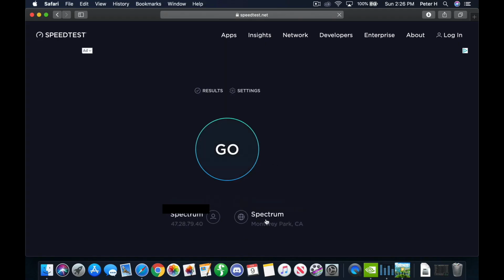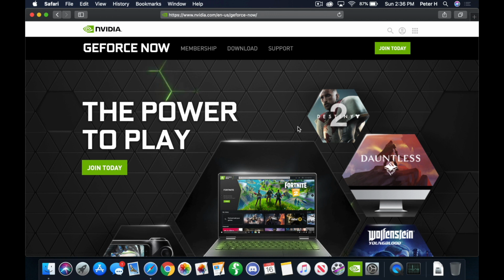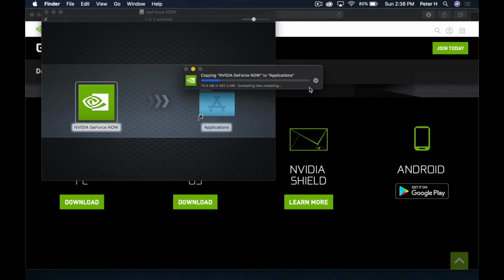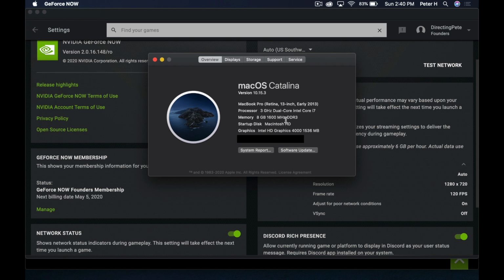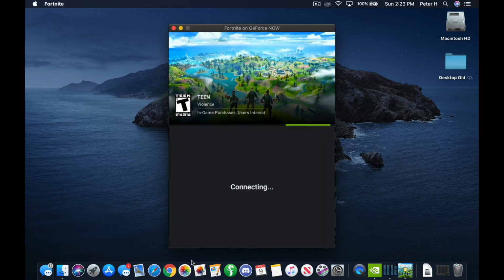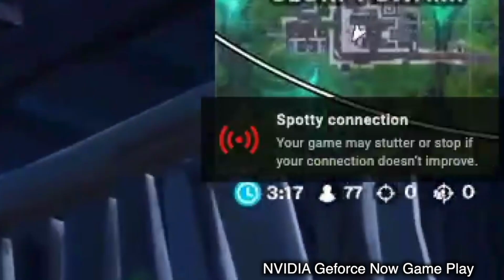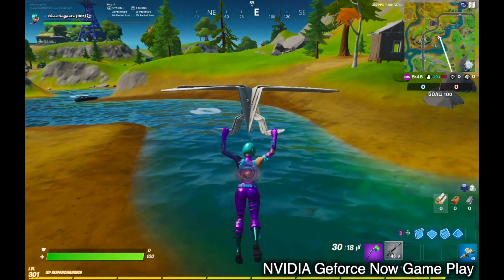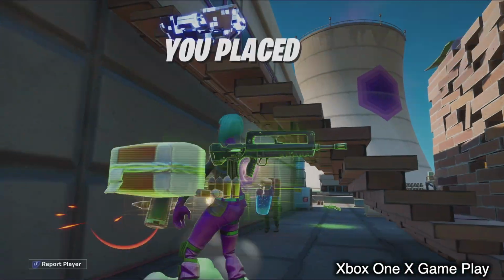How to get 120 FPS on your computer now for Free! GeForce Now Fortnite Review!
I have an old 2013 MacBook Pro that I use from time to time when I am away from my Xbox. I have always wanted to play Fortnite on it but it is too old and slow. I recently discovered GeForce Now! It's an amazing app that lets you play games at 120fps on your old machine! Watch my review and learn more about how it all works!

- DirectingPete